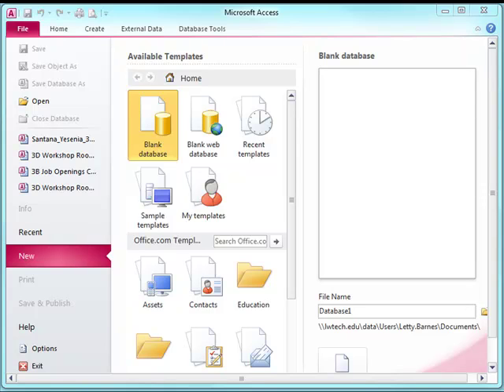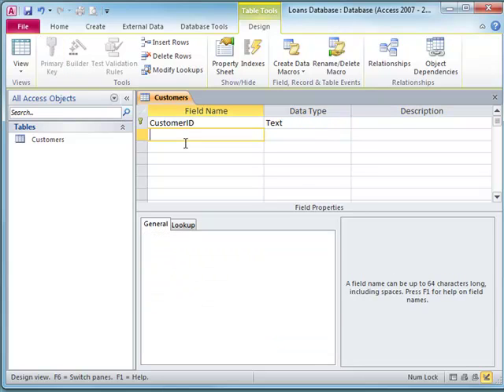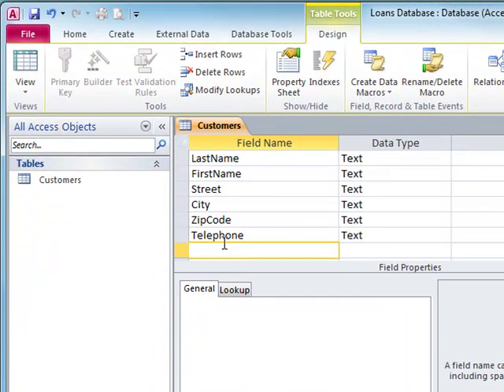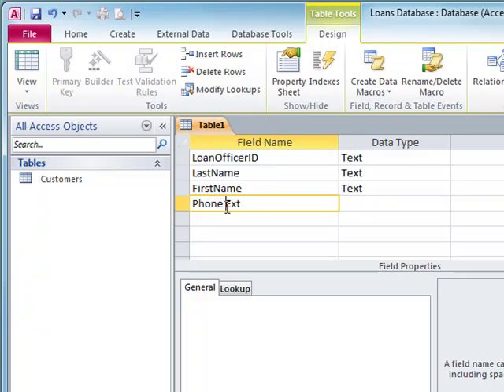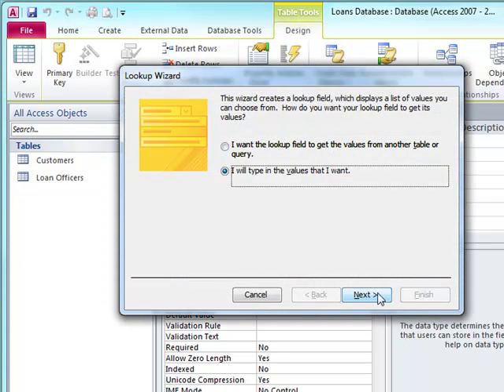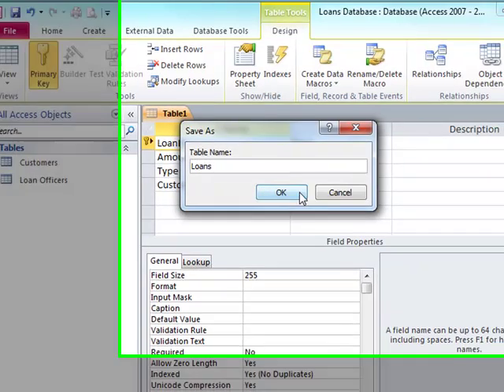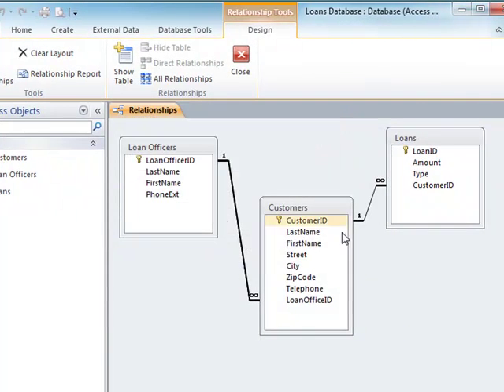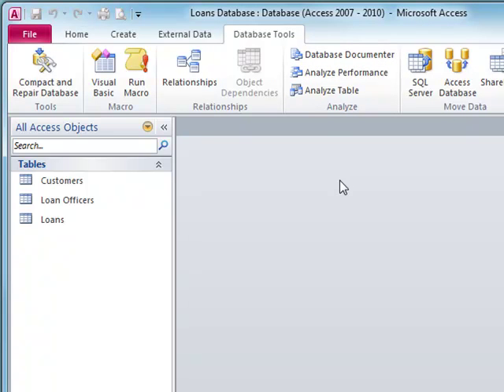Creating Tables and Relationships